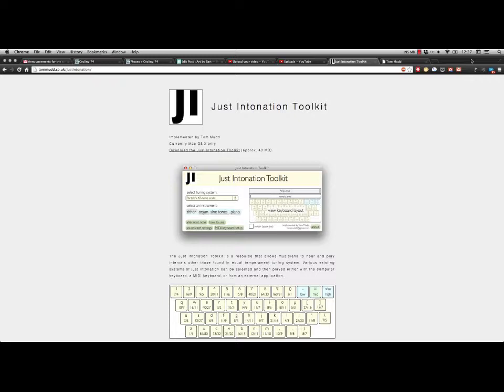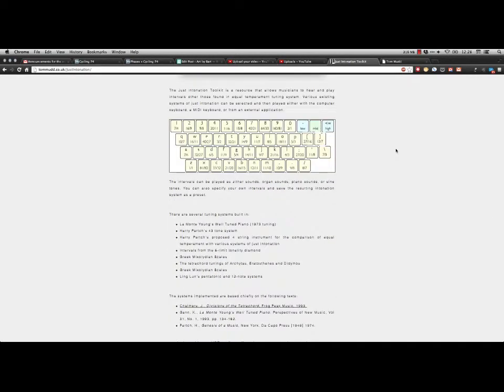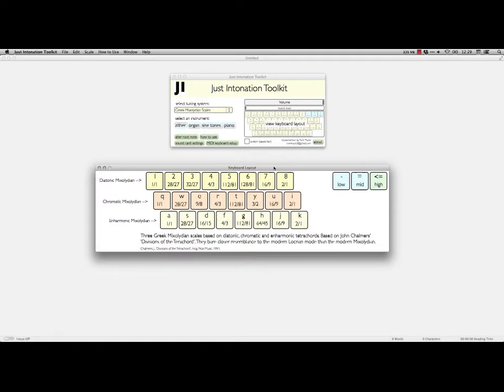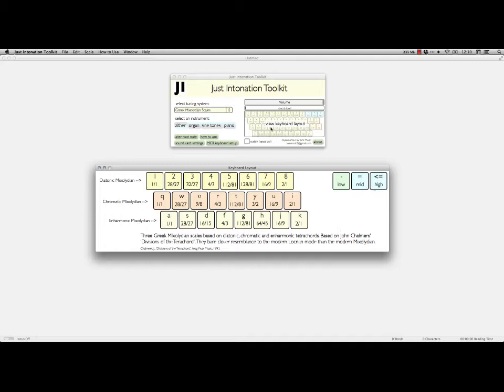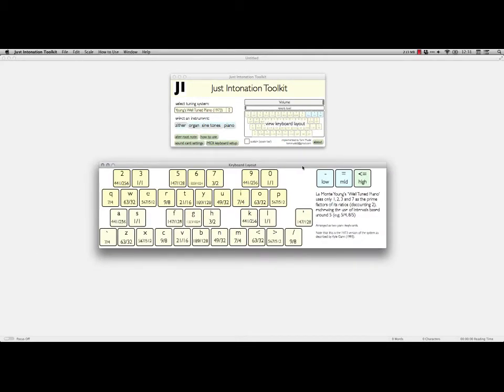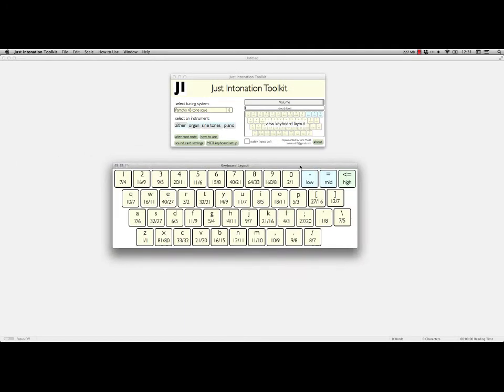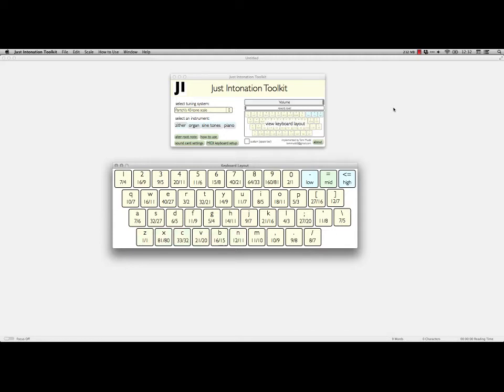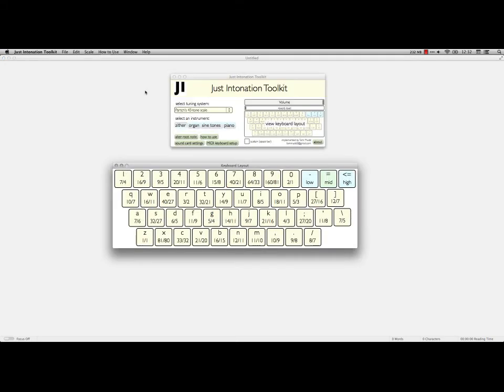Just Intonation Toolkit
A brief demonstration of Tom Mudd's excellent Just Intonation Toolkit. This makes it possible to play a variety of systems of just intonation (as opposed to the more common equal temperament systems). for more information and to download the application.